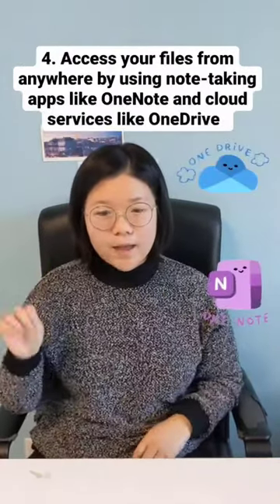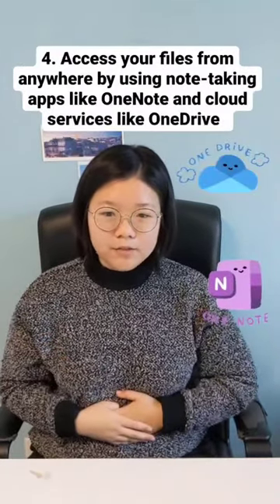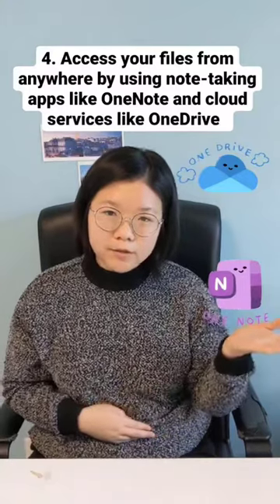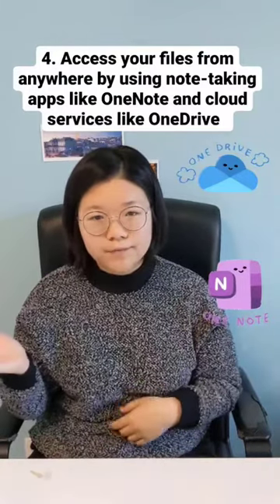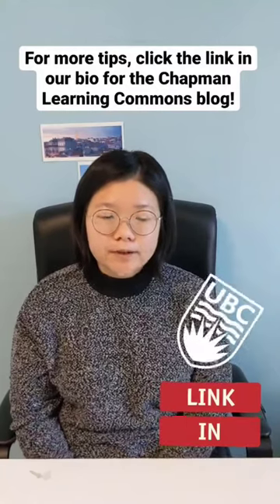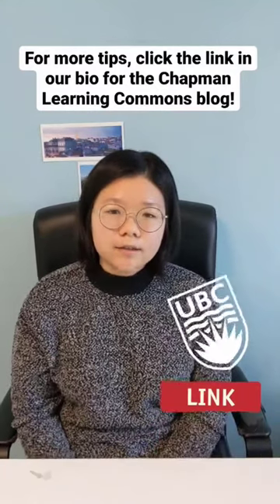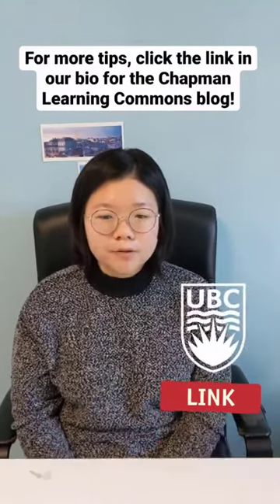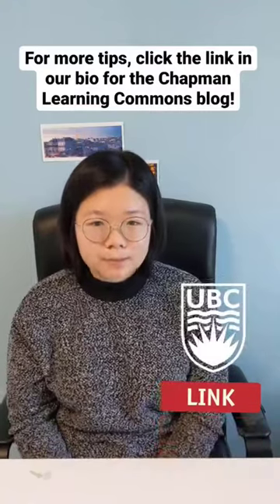Preparing Devices for Online Learning | Tech Talk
In this video, we walk you through the process of preparing your digital devices for online learning. You can find a downloadable PDF of this, as well as other useful resources for preparing for online learning,